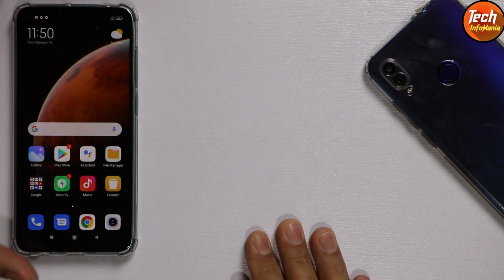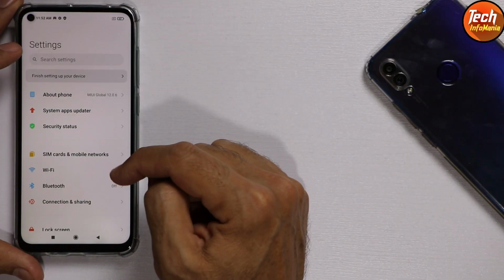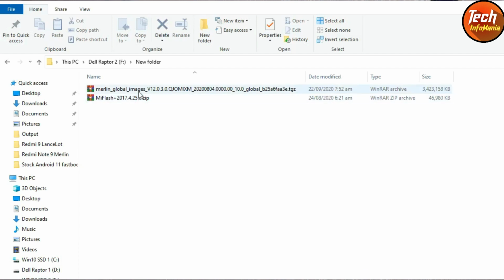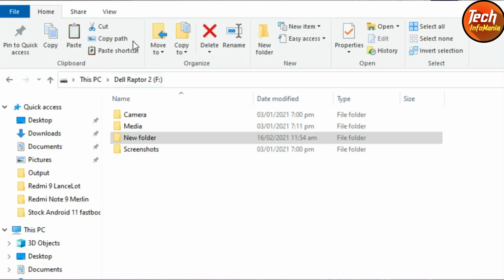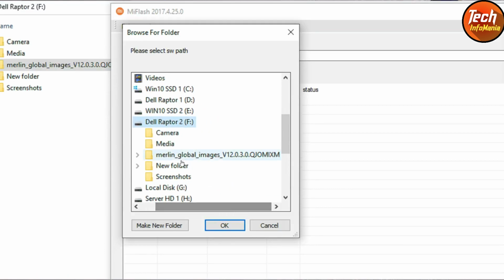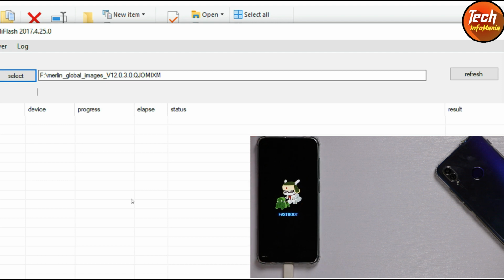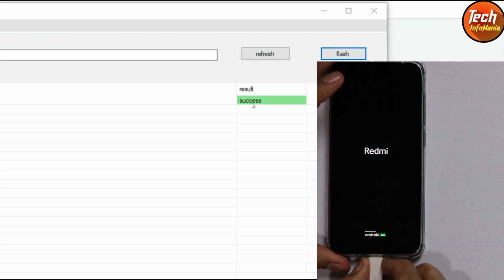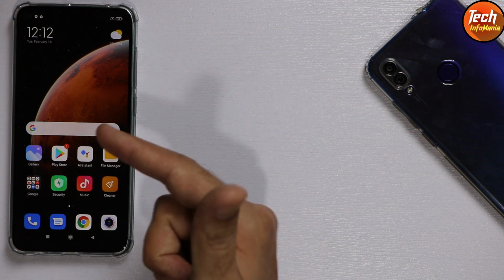Downgrade Redmi Note 9 To Miui 12.0.3 To Work With Custom Roms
If you want custom rom to work on Redmi Note 9 then you need to downgrade or on to be Miui 12.0.4 or lower version. In case if you want custom roms on your xiaomi redmi note 9 then follow the procedure to downgrade the set from miui 12.0.6 or from miui 12.0.5 back to miui 12.0.3.

I tried flashing custom roms on miui 12.0.6 but not booting and set getting bootloop.

Right now pre-loader file also available only of Miui 12.0.4 and lower.
We can repair the set if get hard brick.

Bootloader must be unlock either flashing custom rom or downgarding stock rom.

Next video is of how to flash custom rom with help of custom recovery on Redmi Note 9

Risk is all yours, flashing is a risky game like a little bit.

battery must get charge minimum 50 percent
must save all the internal storage data
remove screen password lock
sync mi account and google account for once then remove it

Data cable along computer must requires.

Do like this video.
Do share it with others
Thank you for the support.

Stay Blessed

Note
Download
Mi Flash 2017
Mi Flash tool version 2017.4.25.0

Fastboot Rom miui 12.0.3 only for Redmi Note 9 Merlin